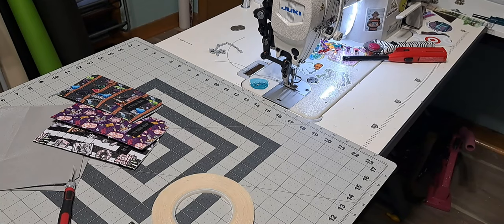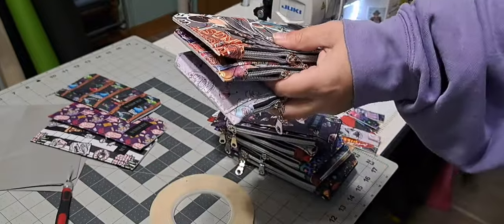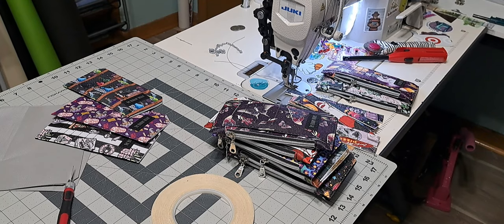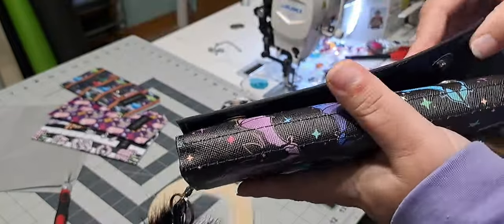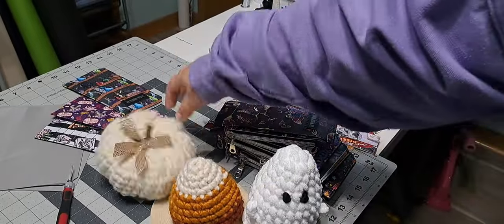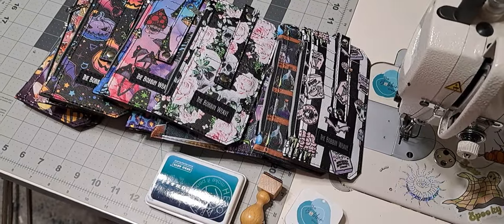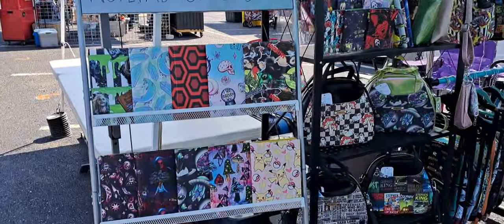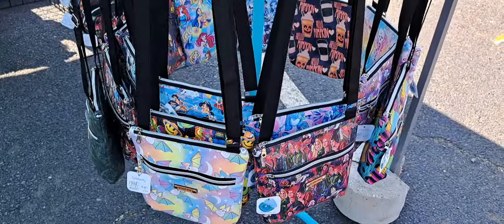Sewing Vlog | Purse Pals and Vending at the Bossier Night Market